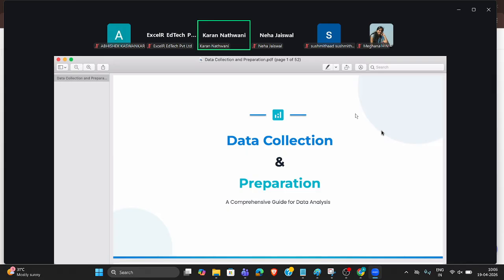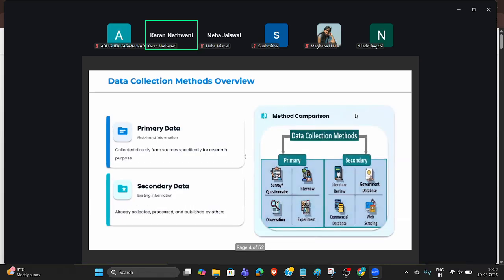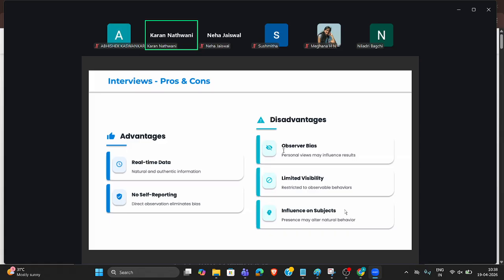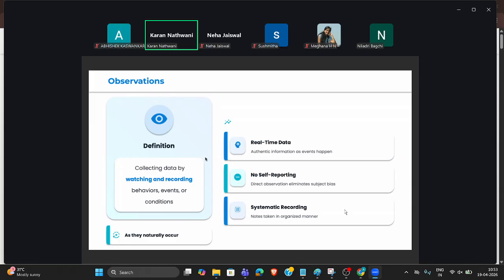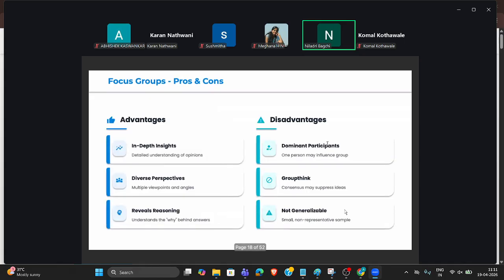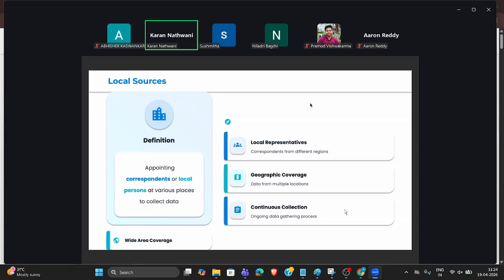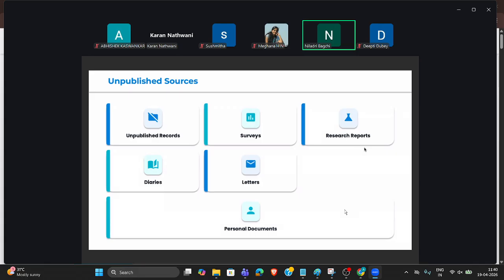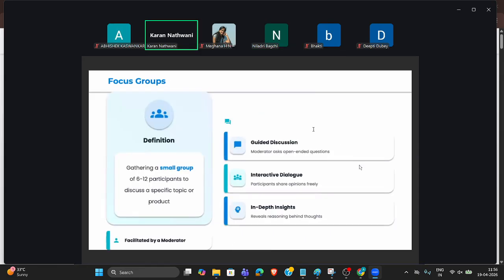IIT JAMMU 19 april 2026